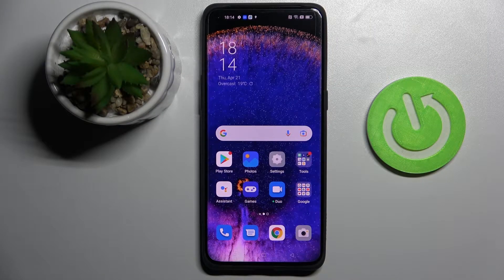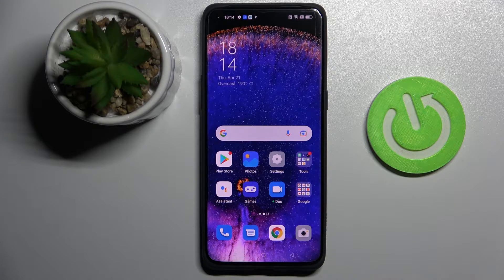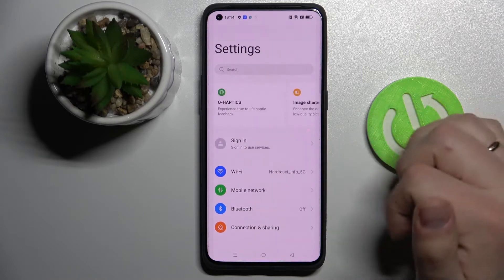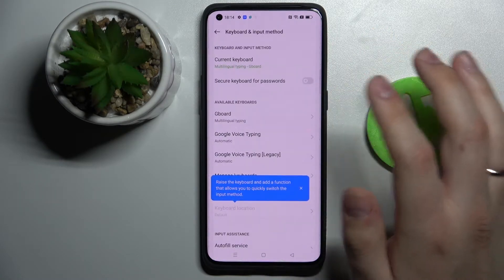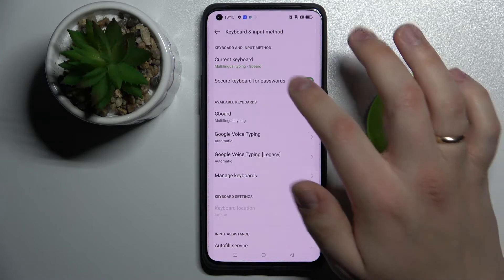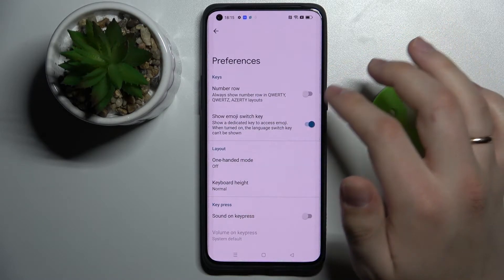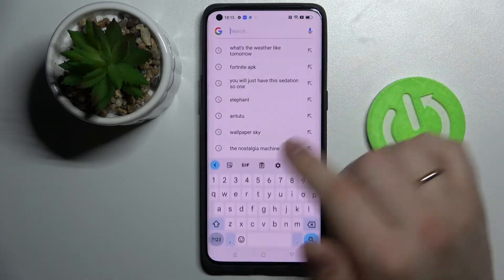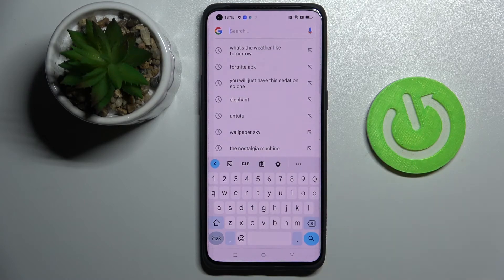How to Add Numbers to Keyboard on OPPO Find X5 Pro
Learn more information about OPPO Find X5 Pro:
In this video tutorial, our specialist is going to show how you can enable the separate number row on top of the characters at the keyboard of the OPPO Find X5 Pro smartphone.  Thus, if you want to find out how to enable keyboard numbers on the OPPO Find X5 Pro device, kindly enjoy!

How to enable the number row at the keyboard of OPPO Find X5 Pro? How to turn on the keyboard number line on OPPO Find X5 Pro? How to manage keyboard layout on OPPO Find X5 Pro?